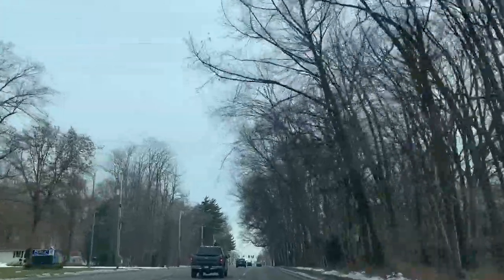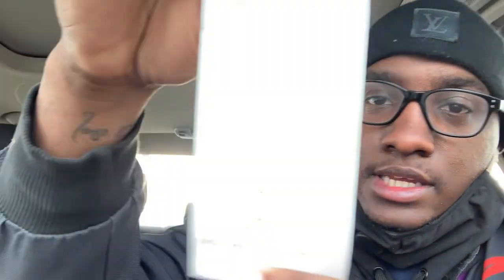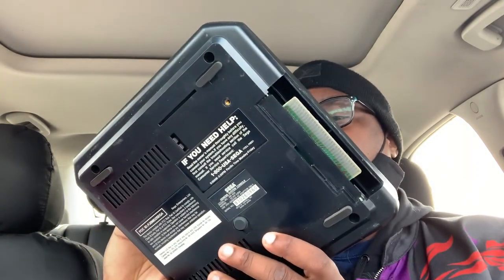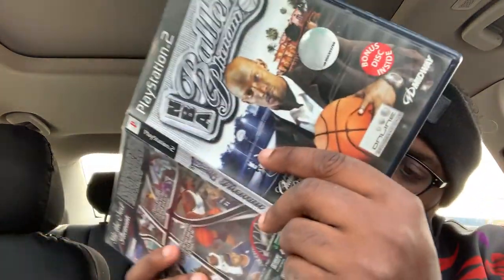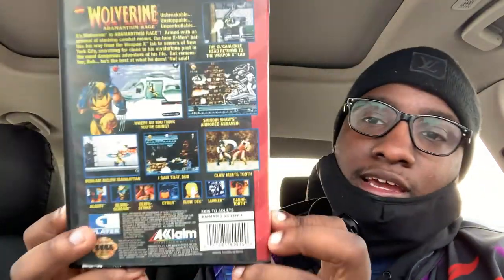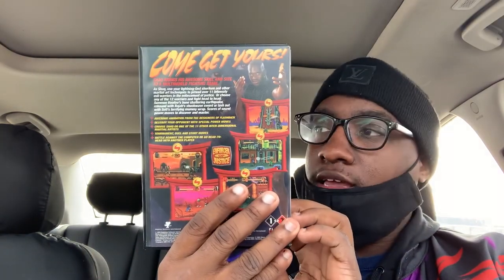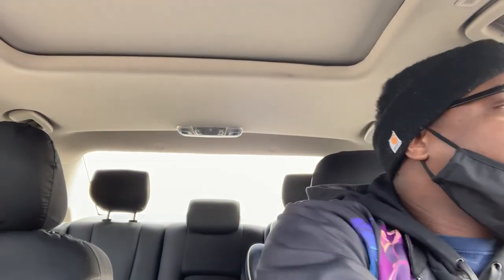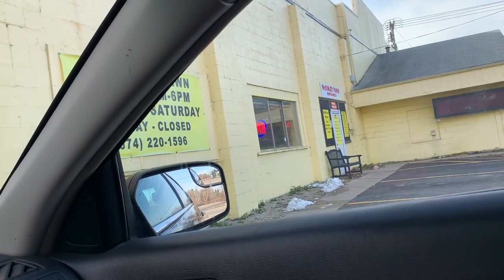HOPEFULLY THIS STILL WORKS.. NO BUDGET RETRO GAMING SHOPPING (PS2, Sega Genesis)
ADD ME ON GAMING SYSTEMS!
XBOX LIVE: Cartoon Connect
PSN: Cartoonconect

MUSIC!